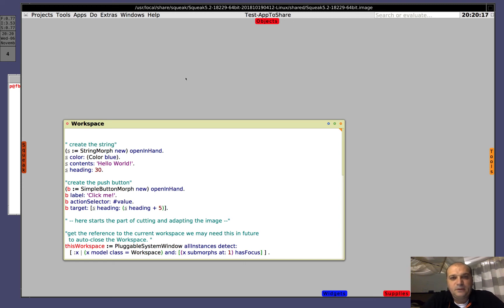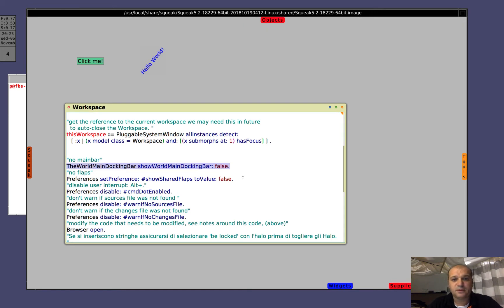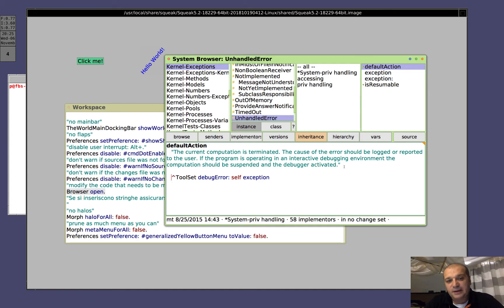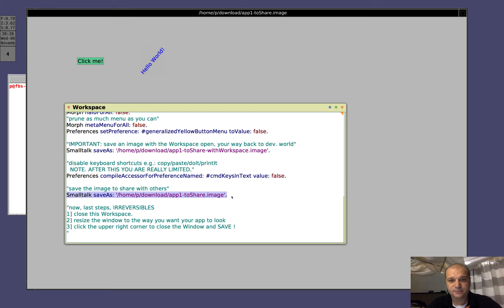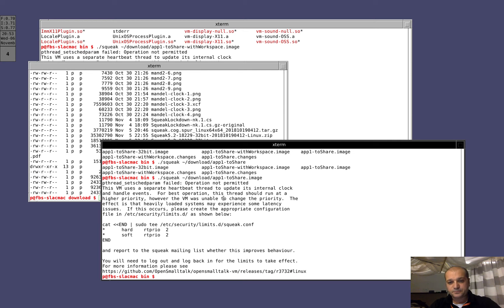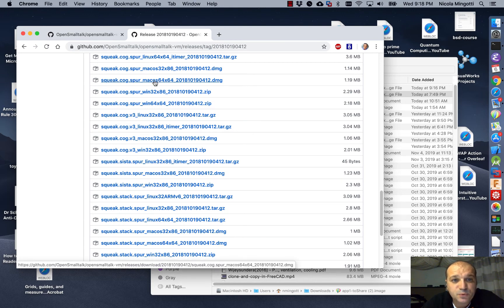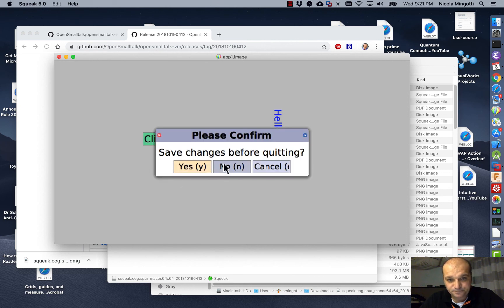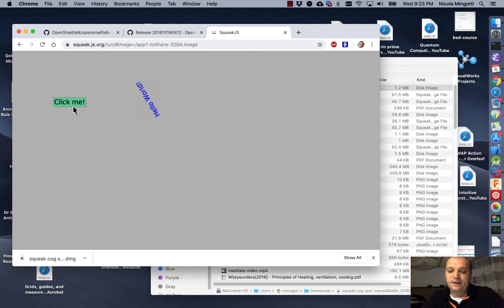21. Tutorial. How to distribute a Smalltalk application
With an explicit example in Squeak 5.2 this tutorial shows how to prune an image, transfer, and run it on other operating systems and, if possible, on the Web browsers.  Starting from this point it should not be difficult to build a standalone/runnable application for your favourite systems.